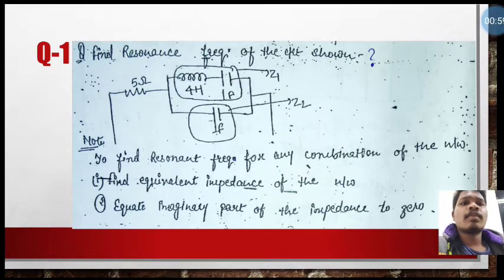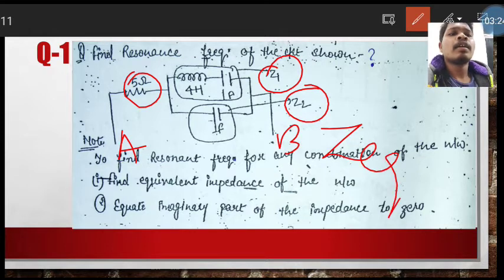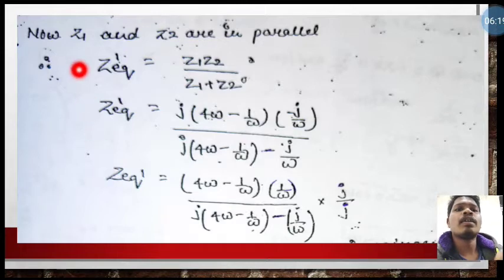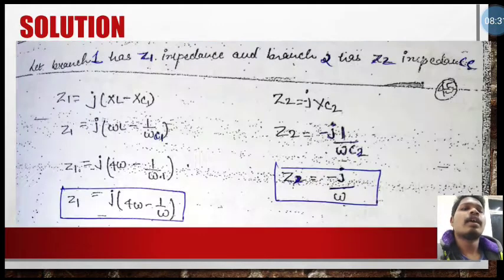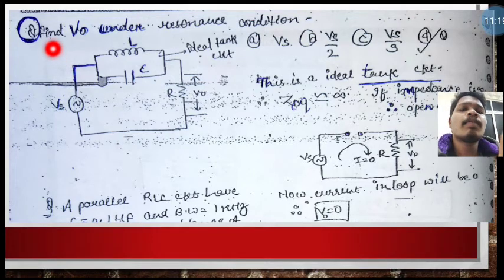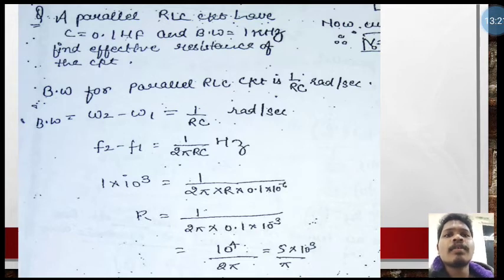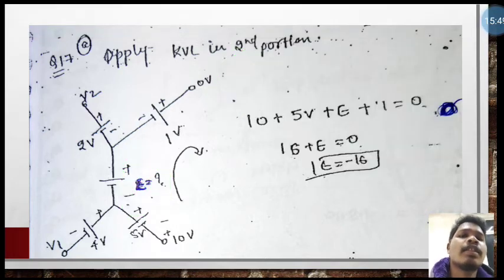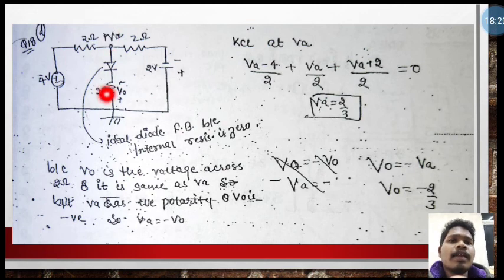Network theory (questions and answers ) series and parallel resonance circuit part-20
network theory problem
network theory resonance circuit problem